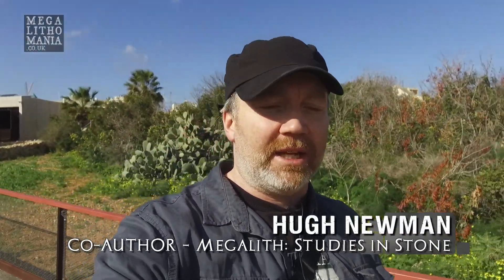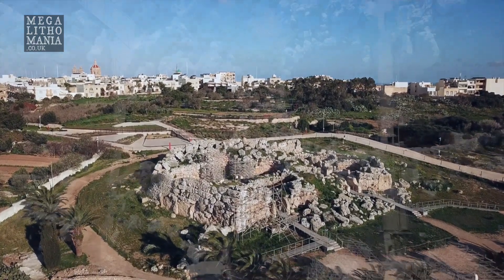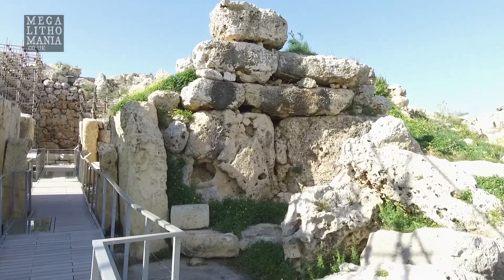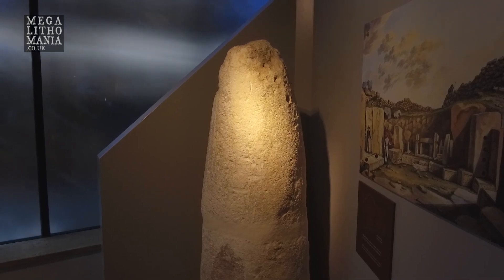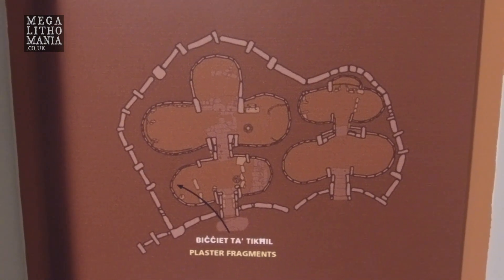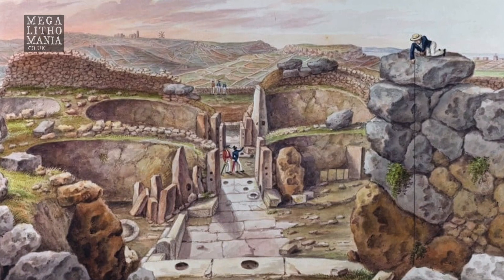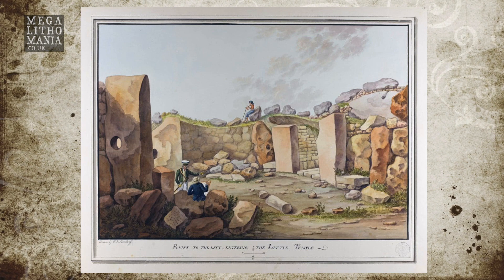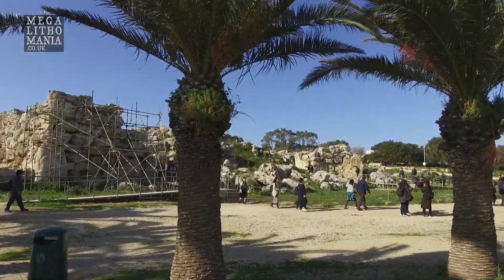Ġgantija Temple | Mysteries of 'The Giant's Tower' in Megalithic Malta and Gozo | Megalithomania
Explore Megalithic Malta and Gozo in March 2024, including private access to the Equinox Sunrise at Mnajdra Temples & Ħaġar Qim, The Hypogeum,, Ggantija and lots more. Hosted by Jim Vieira, Hugh Newman and JJ Ainsworth Ggantija is Malta and Gozo's primary megalithic site. It dates back to at least 3600 BC, although Lenie Reedijk in her book 'Sirius: Star of the Maltese Temples' suggests much earlier dates.  It is a hugely impressive megalithic temple and in tradition is said to be built by the Giantess Sansuna, who was also said to have constructed nearby Sansuna dolmen forming an alignment to Buggiba Temple on the Maltese mainland. It is also connected to nearby (now mostly destroyed) Xaghra Stone Circle and was the oldest free-standing temple on the planet until Gobekli Tepe was discovered in the 1990s. It features prominently in the new Netflix series, 'Ancient Apocalypse' hosted by Graham Hancock. Includes exclusive aerial footage.